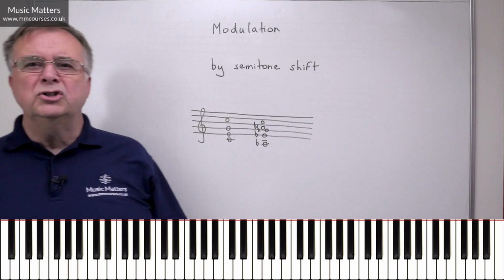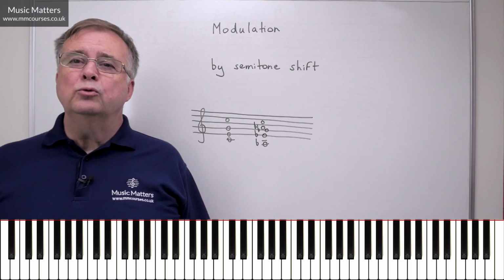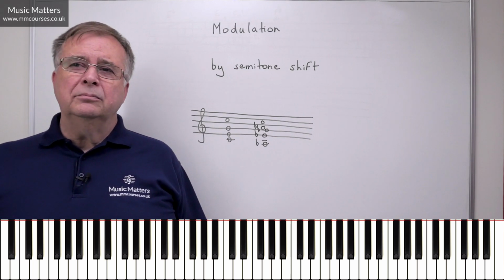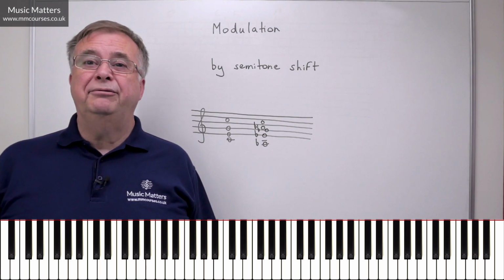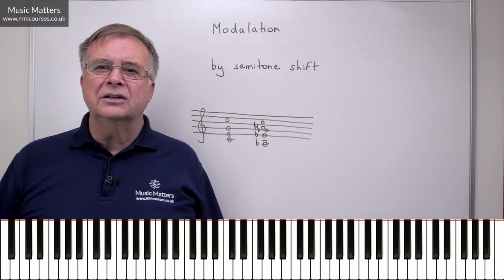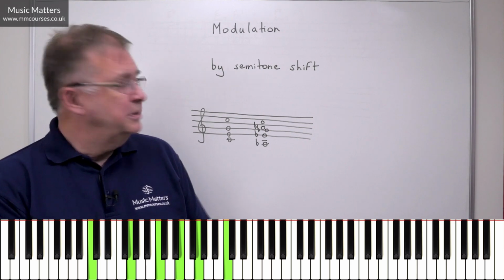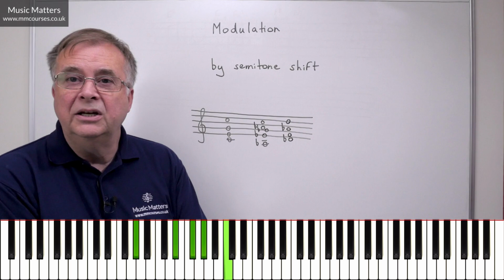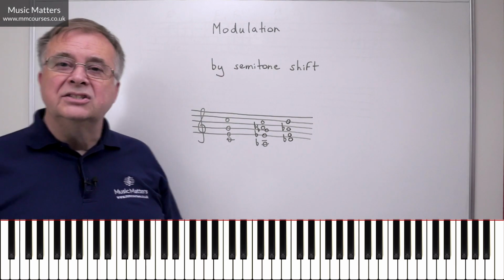Modulation by Semitone Shift - Music Theory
Learn how to modulate by semitone shift, sometimes known as the truck driver's gear change modulation, this technique is often used in pop music and musicals where the piece shifts up by a semitone towards the end of the song. By performing in one key then using the dominant 7th of the key a semitone above it is possible to effect an immediate modulation up a semitone. Songwriters, composers and arrangers working in other genres will find this helpful, as will those who improvise or who want to accompany singers and choirs doing scale and arpeggio warm-ups. Find out how to do it in this music theory lesson.

🕘 Timestamps
0:00 - Introduction to semitone modulation
1:58 - Common uses of the semitone modulation
2:50 - How does a semitone modulation work?
4:22 - An example of a semitone modulation
5:57 - Conclusion